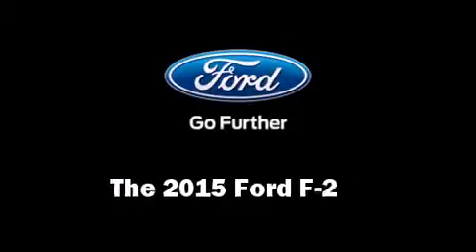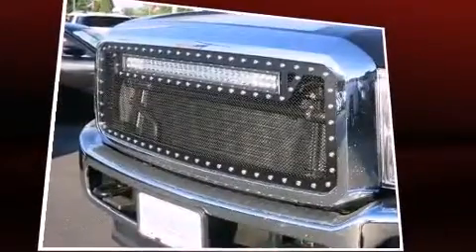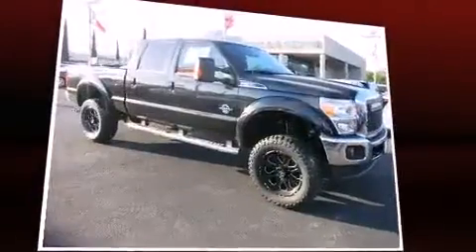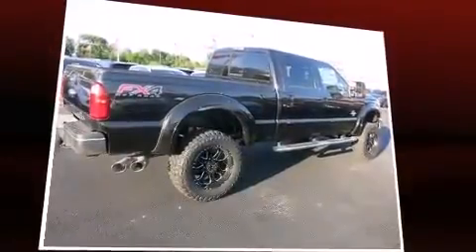2015 Ford Super Duty F-250 SRW Lariat in Houston, TX 77025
Russell & Smith Ford
3440 South Loop West Freeway

Take command of the road in the 2015 Ford F-250. Smooth gearshifts are achieved thanks to the powerful 8 cylinder engine, and for added security, dynamic Stability Control supplements the drivetrain. Four wheel drive allows you to go places you've only imagined. Ford prioritized comfort and style by including: adjustable headrests in all seating positions, a rear step bumper, air conditioning, turn signal indicator mirrors, skid plates, a trailer hitch, and power windows. You and your passengers will enjoy the stereo system, which includes a CD player with MP3 capability, steering wheel mounted audio controls, and 4 speakers, providing excellent sound throughout the cabin. Side curtain airbags deploy in extreme circumstances, shielding you and your passengers from collision forces. We have the vehicle you've been searching for at a price you can afford. Please don't hesitate to give us a call.